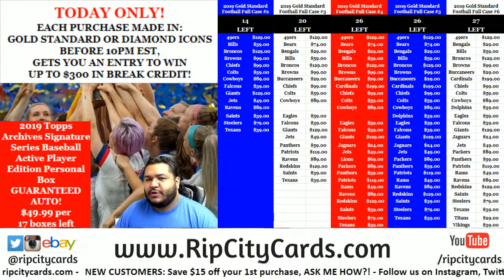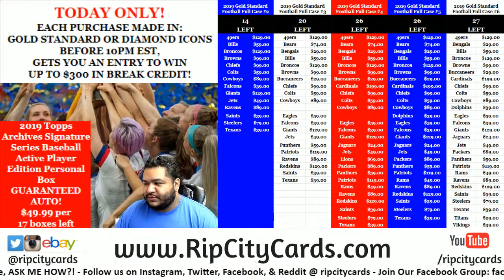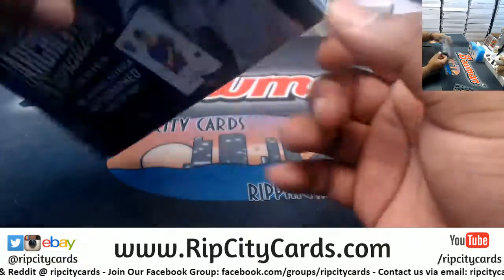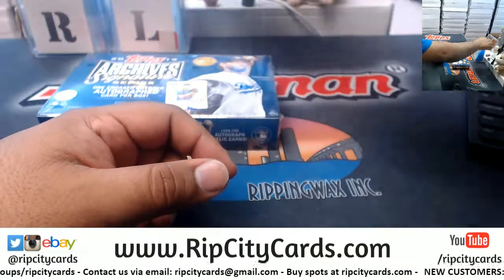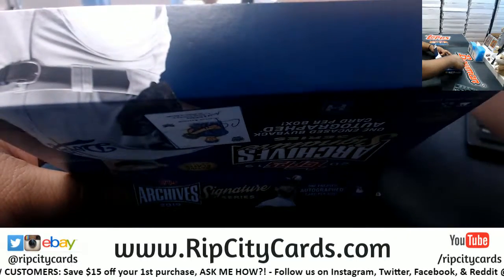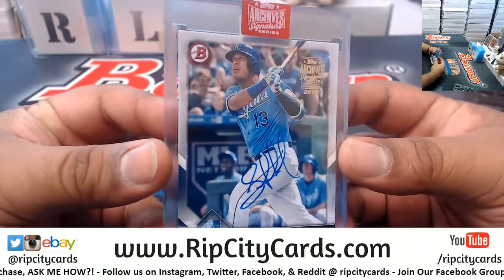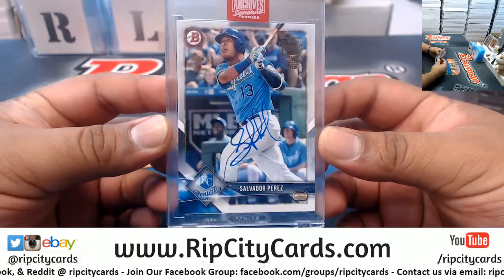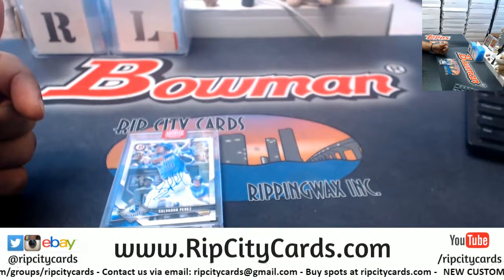2019 Topps Archives Baseball Signature Series Active Player Edition - Personal Box (C Fitz) RCC